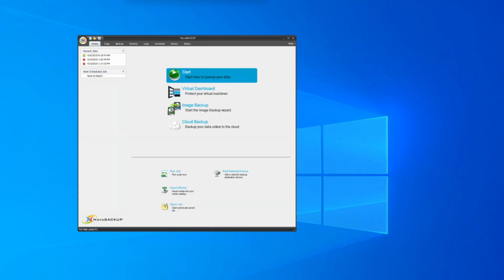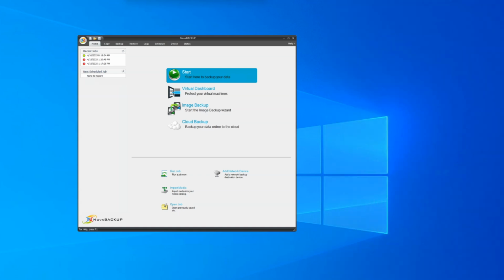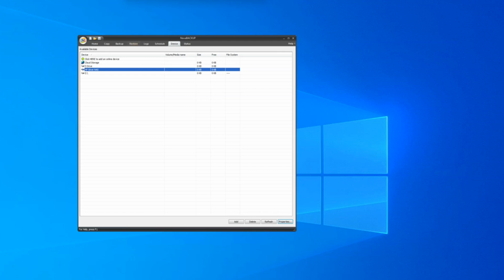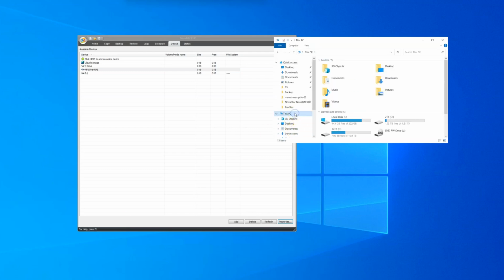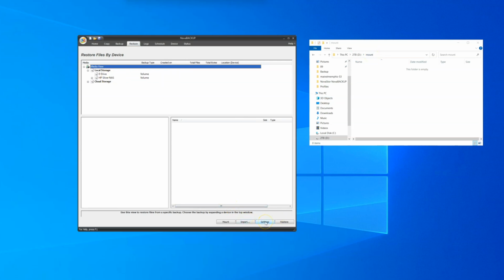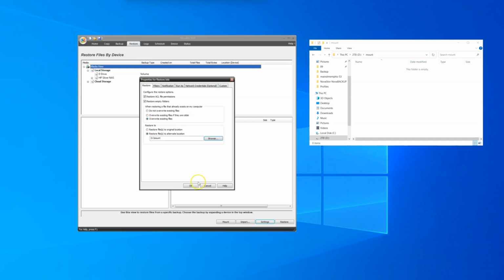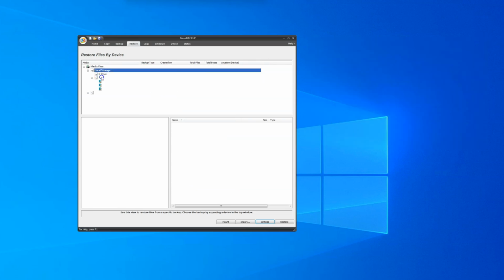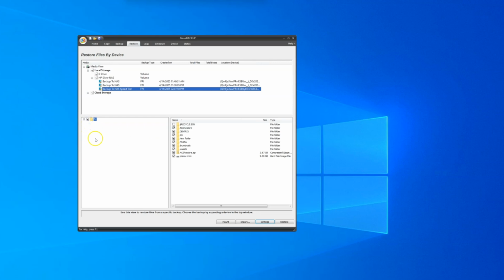How to Mount a Backup File for Easy Restore and Backup Integrity Checks With NovaBACKUP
This video will show you how to mount a backup file with NovaBACKUP and what to keep in mind.

00:00 - What is the Mount Function in NovaBACKUP
00:21 - Prerequisites
00:56 - Mount your backup
03:17 - Unmount your backup